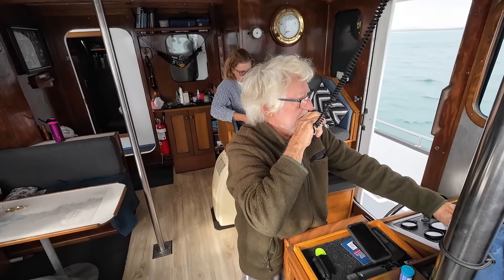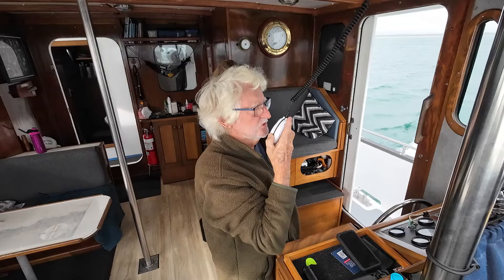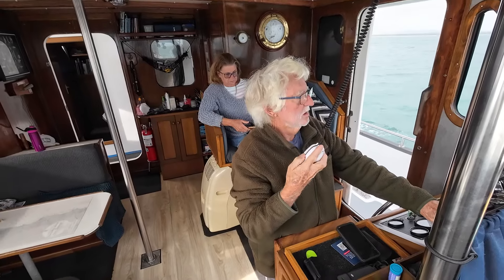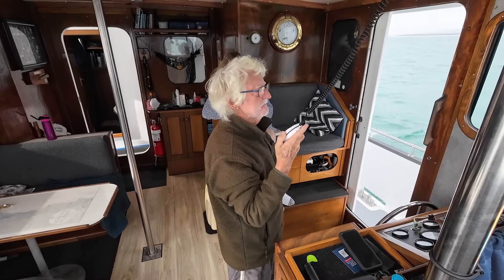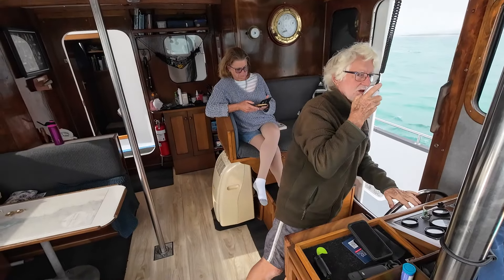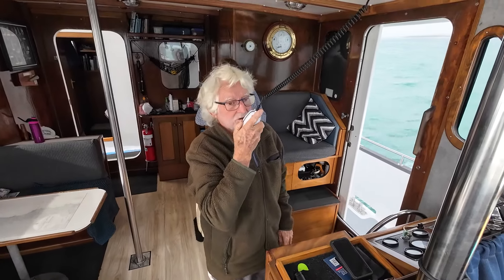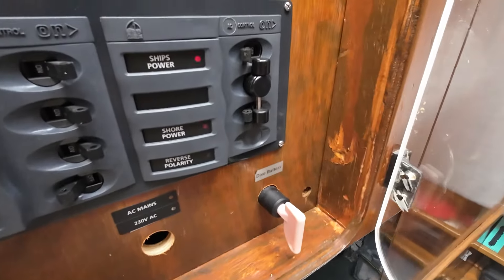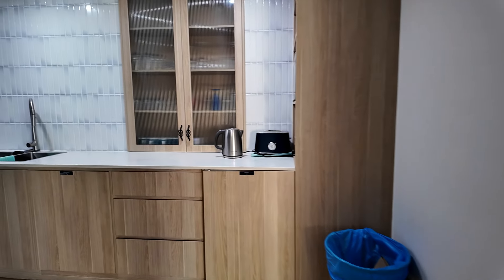7 Pancake Creek to Gladstone Marina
We leave Pancake creek and do the short trip Gladstone Marina. A few tips for navigating in the port area.
This Channel is a FREE resource for people wishing to cruise the East Australian Coastline. Plan Trips and Cross Bars. It's All Here.